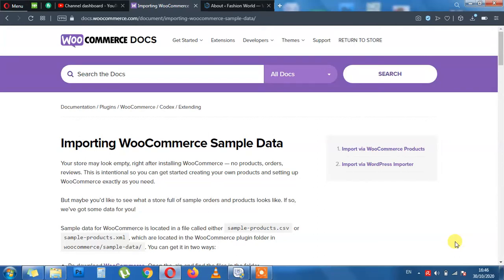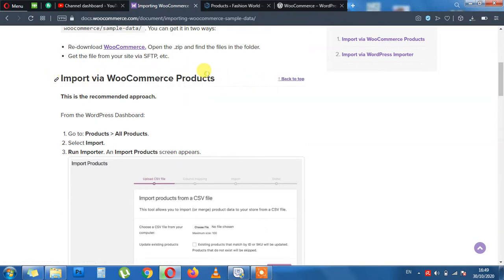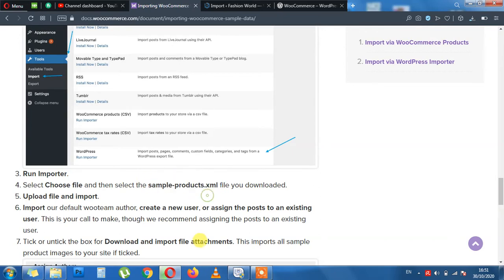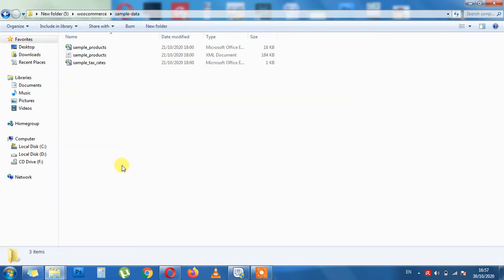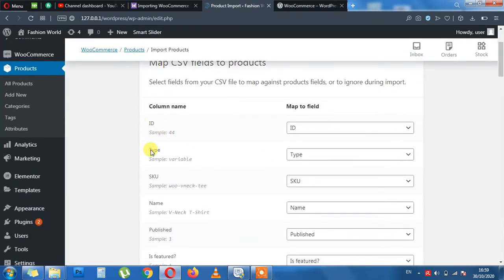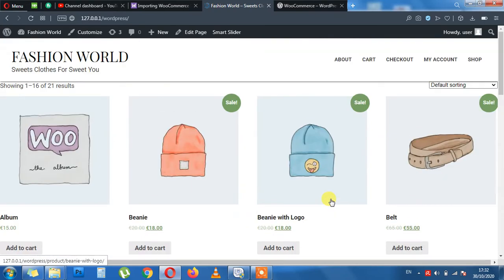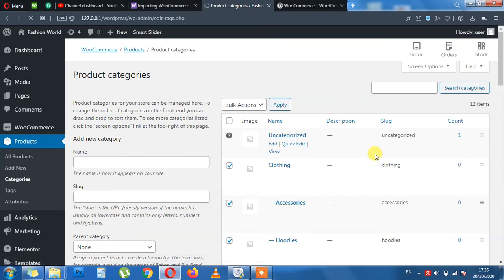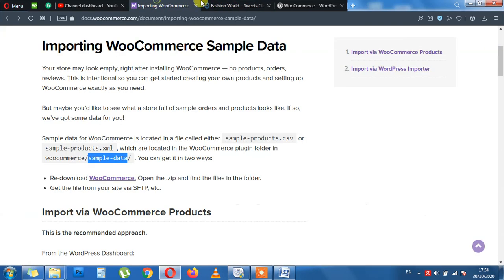Importing Woocommerce Sample Data | Import Simple Product & Variable Product using 2 Methods 2020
In this comprehensive lecture we will be talking about WOOCOMMERCE SAMPLE DATA IMPORT. Two methods discussed in this tutorial are "IMPORT VIA WOOCOMMERCE PRODUCTS" and IMPORT VIA WORDPRESS IMPORTER.

Useful Links:
Woocommerce docs for written instructions: